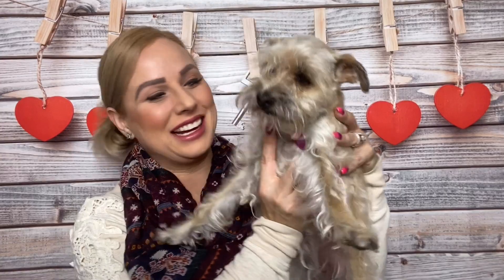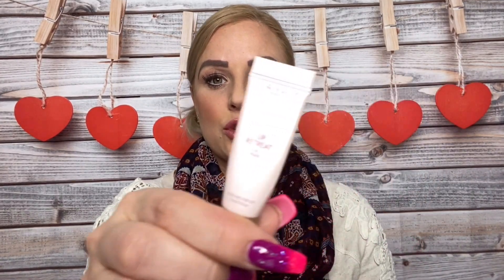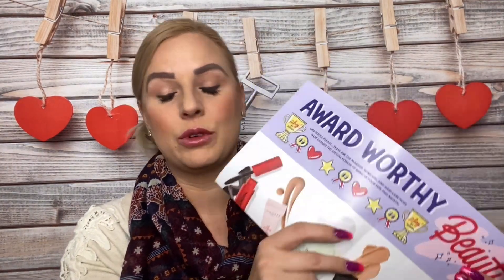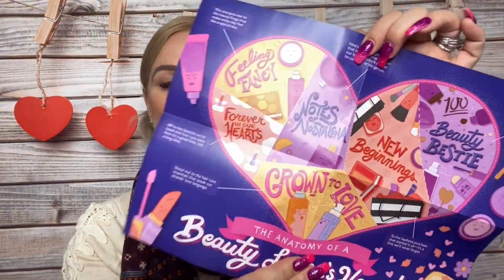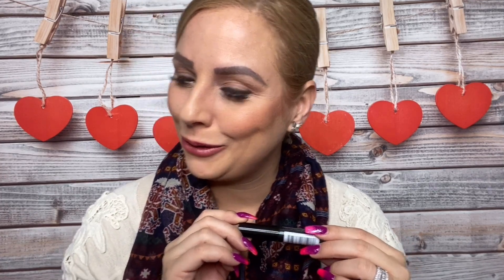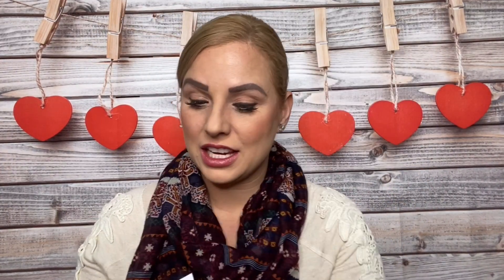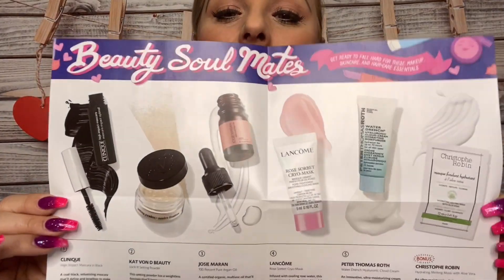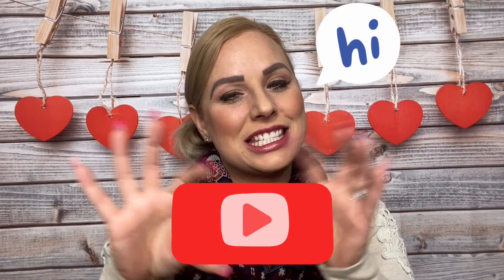Play by Sephora February 2020 Unboxing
Is it any good!? And does anyone have any creative suggestions on what to do with all these bags!? 🤪